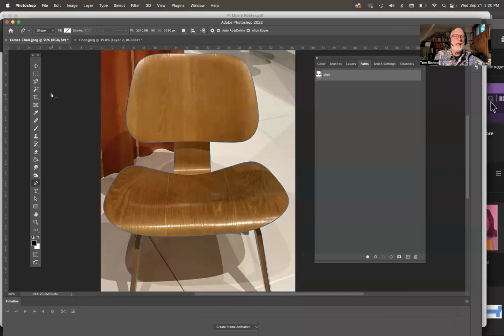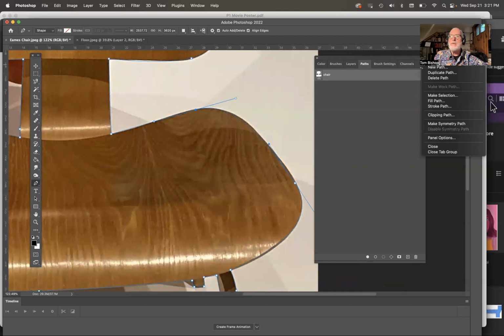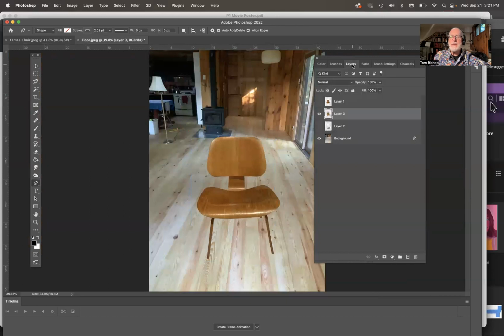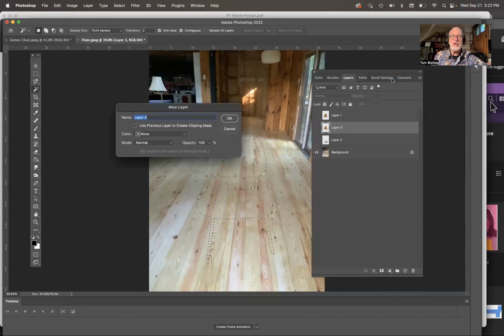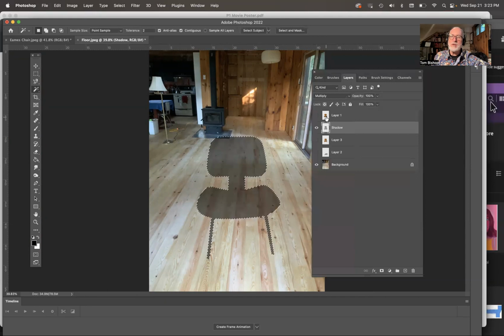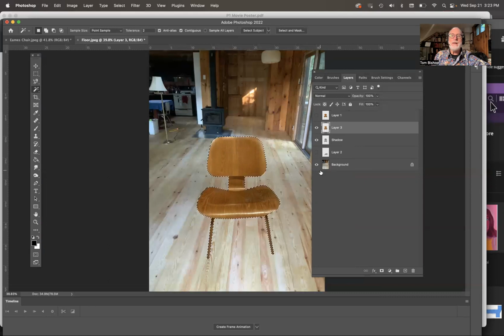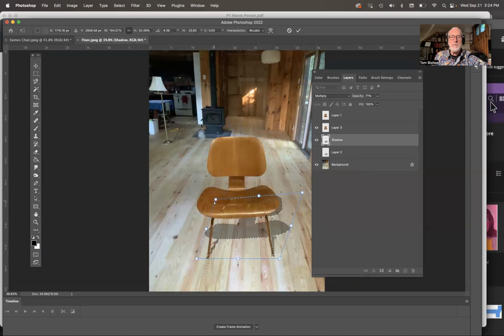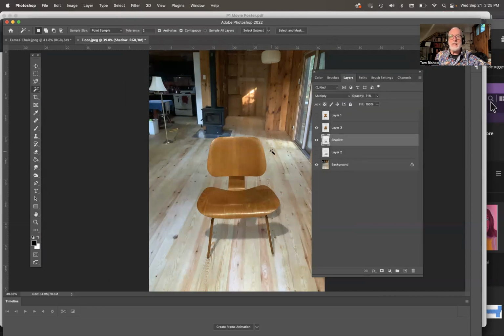Chair on Floor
How to composite images in Photoshop